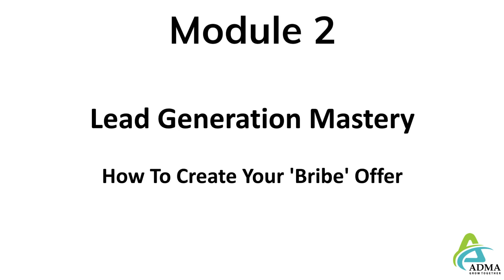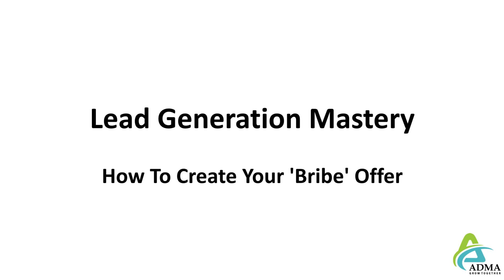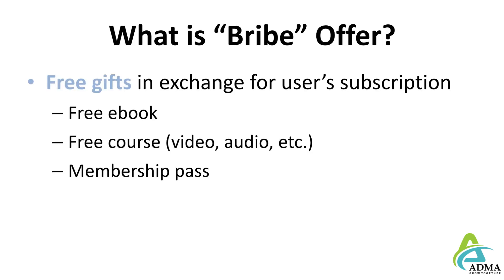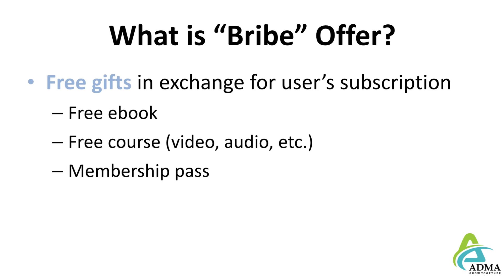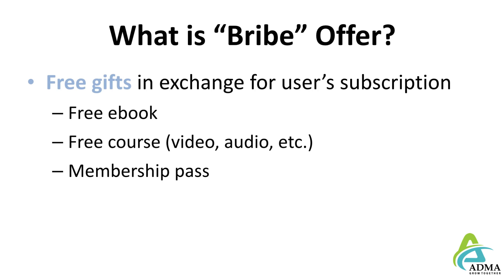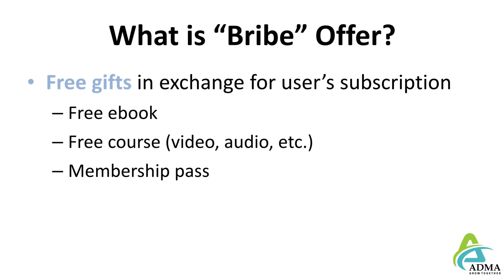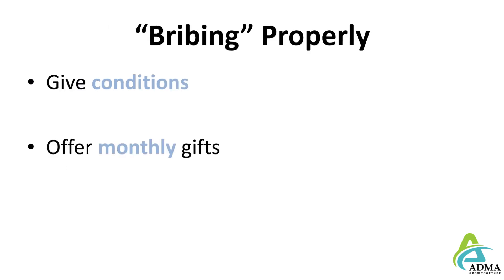Tutorial Lead Generation Mastery | Module 2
Lead Generation: What it is and How it can benefit you. Module 2: Bribe Offer
📒 Video Notes:

Lead generation is the process of cultivating a qualified buyer’s interest for your product or service with the goal of converting that person into a customer. Most often, that is done by collecting their information through a form on your website so you can follow up with them after they leave your site.

You can generate leads at any stage of your sales funnel. In fact, you should make sure not to focus too intensely on any one stage. Ideally, you want to have ways to reach customers who are in the Awareness, Evaluation, and Conversion stages.

If you only focus on building awareness of your brand, you won’t be able to convert as many of those leads into customers. Likewise, if you optimize your Conversion strategies but neglect Awareness and Evaluation, you won’t have any leads to convert at all.

⌛Video Timeline:
0:00 Intro

How To Transform Your Social Media Profiles To Generate Unlimited Leads & Sales For Free.

On this channel, we will share tips and advice on how to grow your business

🔑 Words:
3 Tips to Optimize Your Lead Generation Strategy | Salesforce on Salesforce
How to Create Facebook Lead Ads: Step-by-Step